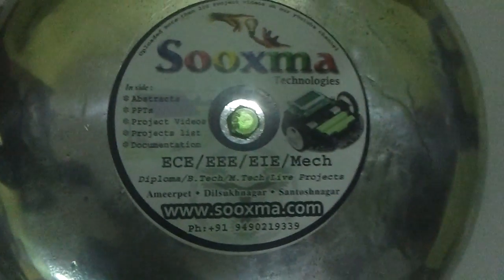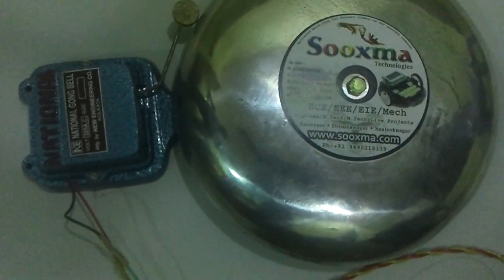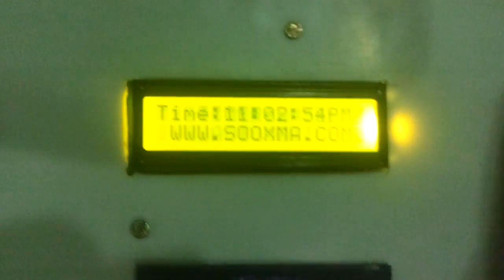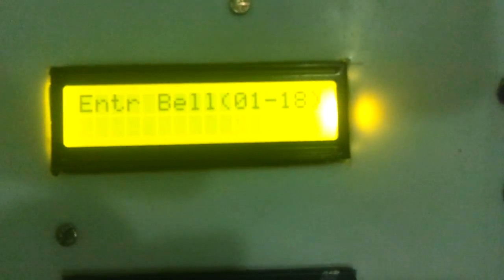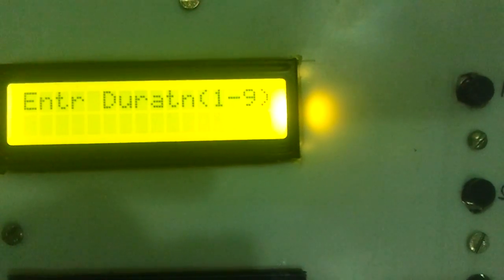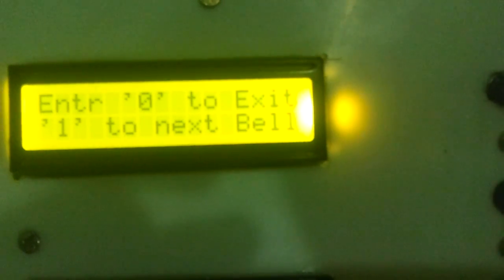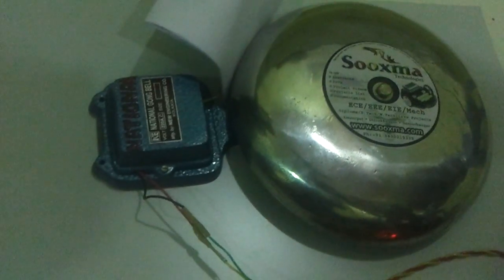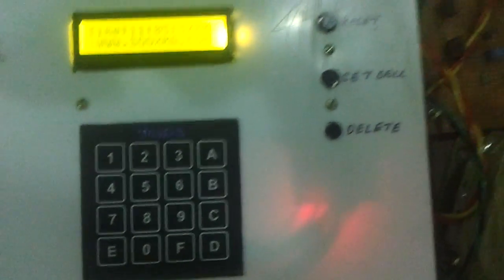Microcontroller based automatic real time college bell (Rs.9000/-)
Hyderabad, India.

Microcontroller based Real time college bell by sooxma Technologies, Hyderabad.

Features of this project are:

1. 18 different bell timings can be programmed in a day (24 hours)
2. Each bell's Ring/On duration can be programmed for 1 to 9 seconds.
3. Each bell can be programmed to REPEAT for 1 to 9 times with above set duration.
4. All the bells can be erased/deleted with single programmable button.
5. User can delete/edit any bell (1 to 18) selectively.
6. User can set the time of RTC (Realtime Clock)
7. View mode displays programmed bell timings with bell number, duration and repetitions.
8.  Power backup with Solar and rechargeable battery

Major building blocks of this project are:
PIC Microcontroller,
Solar PV cell,
Inverter,
Electrical bell,
Rechargeable Battery.